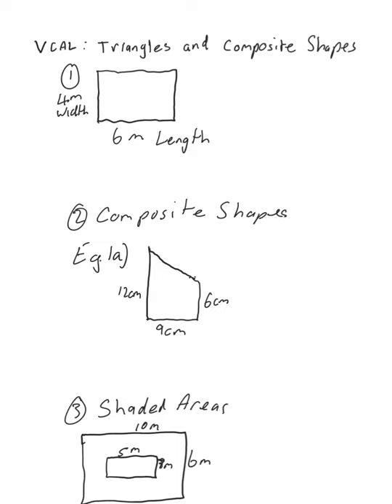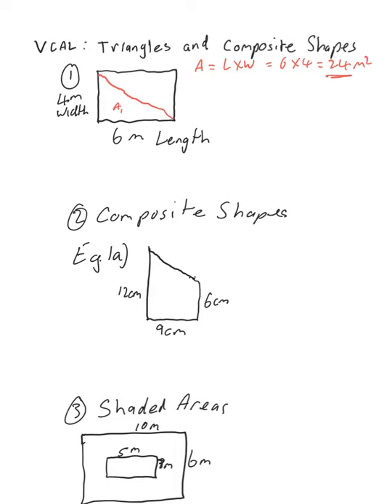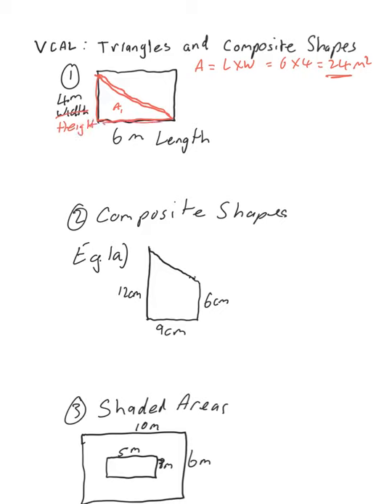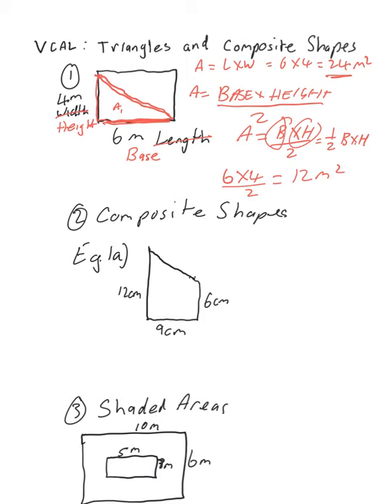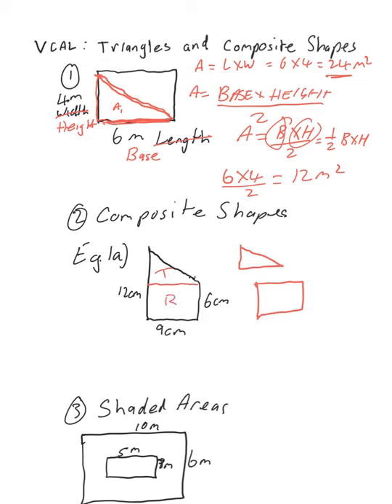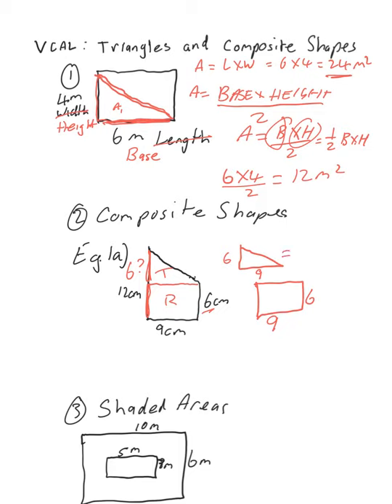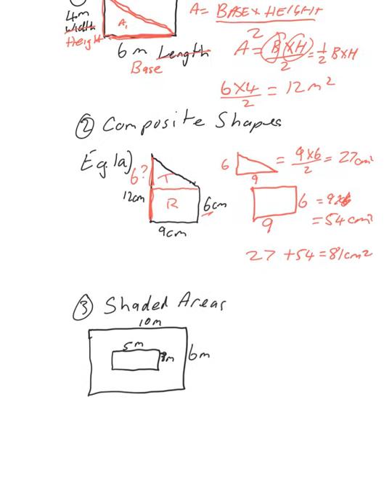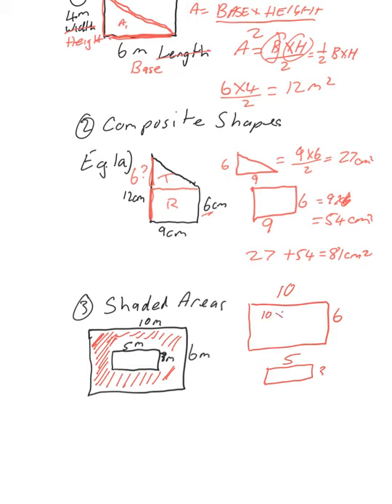VCAL Areas of triangles and shaded areas